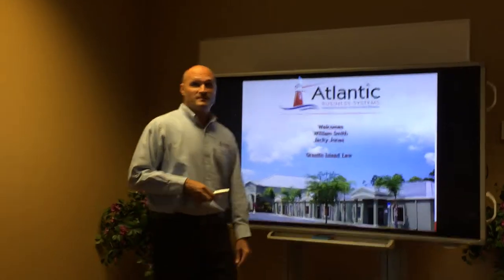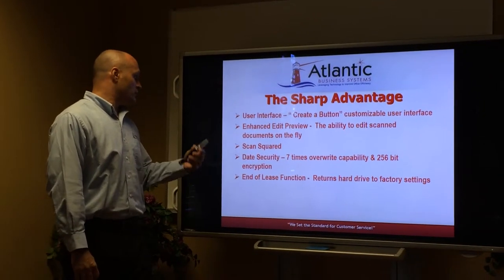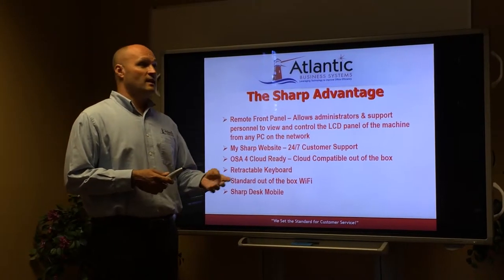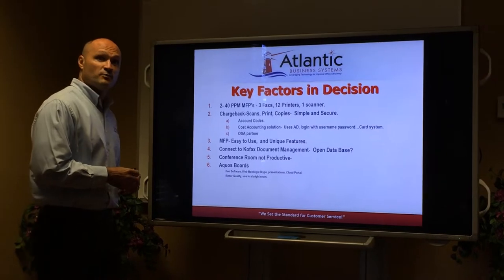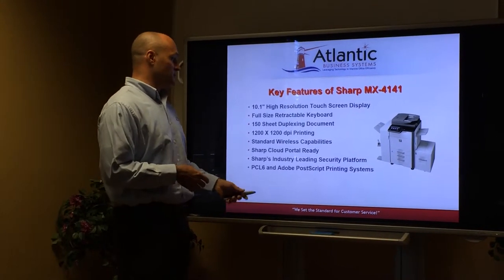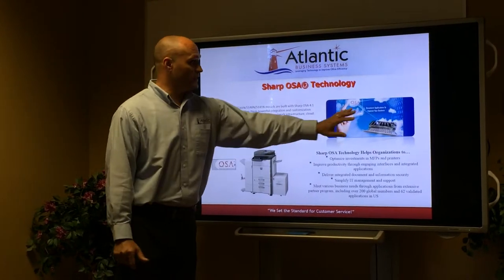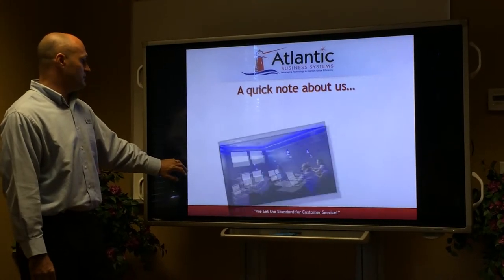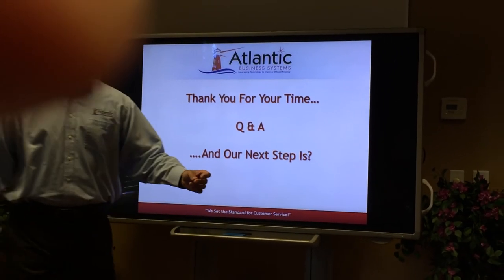Paul Brown Sharp Demo Factor Presentation